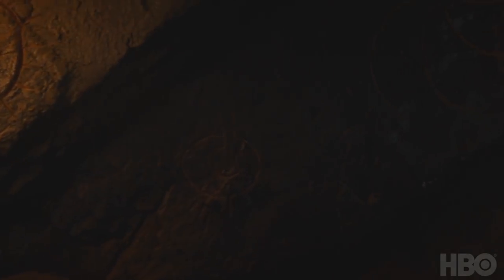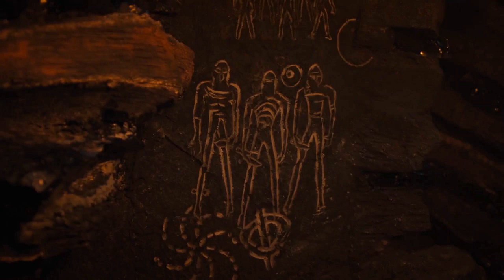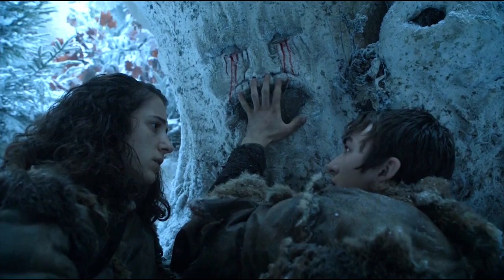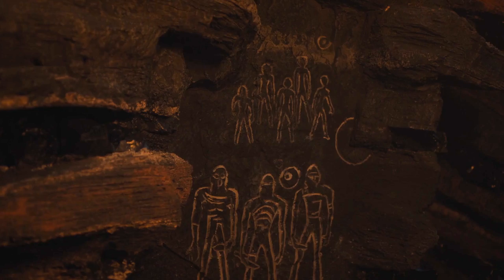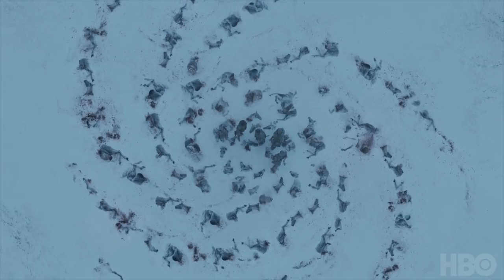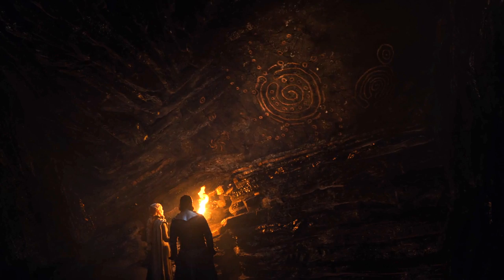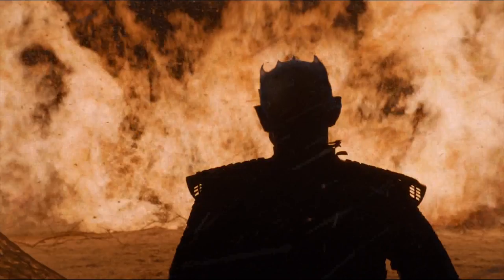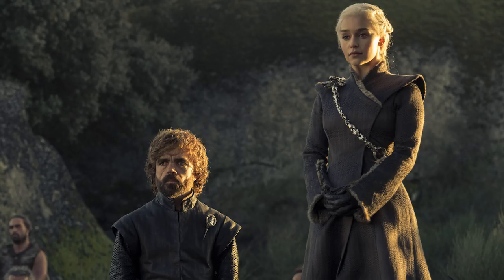Game Of Thrones Season 7 White Walker Symbols Explained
Game Of Thrones Season 7 White Walker Symbols Explained. Episode 4 Children Of The Forest Dragonstone Cave, Daenerys, Bran Stark Powers and Episode 5